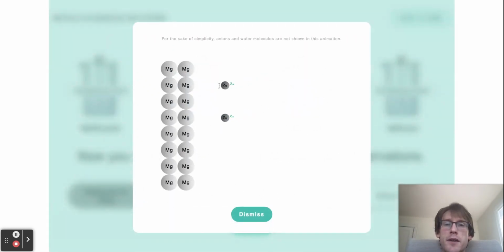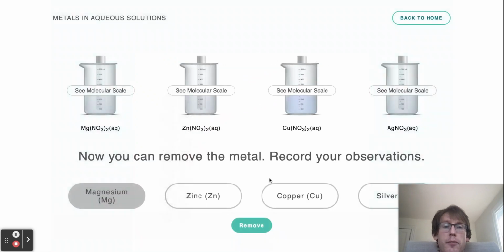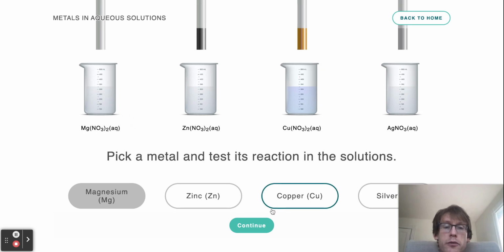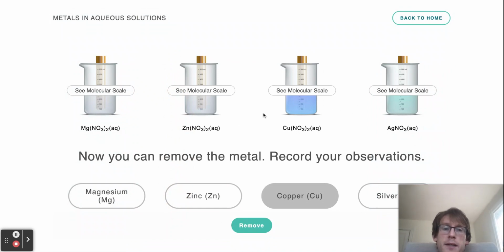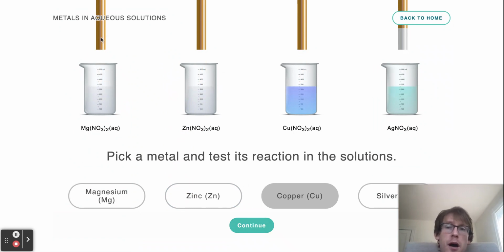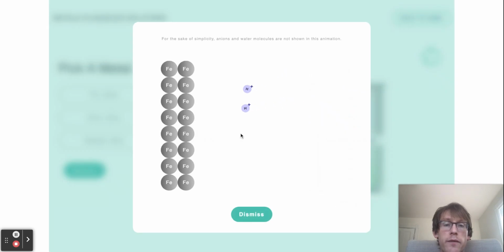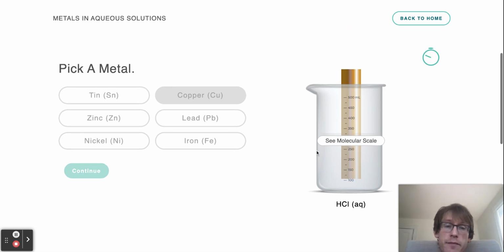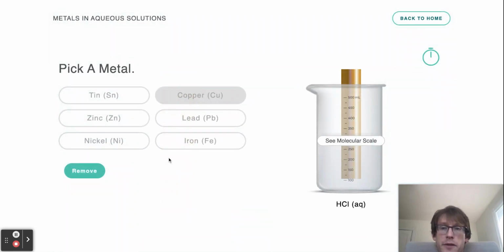8.3_3a Activity Series/Single Replacement Simulation